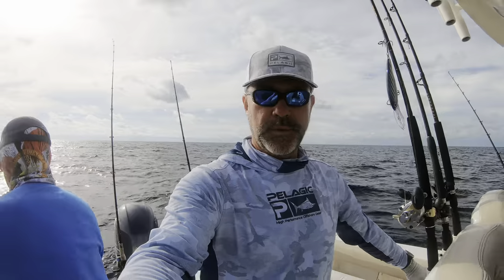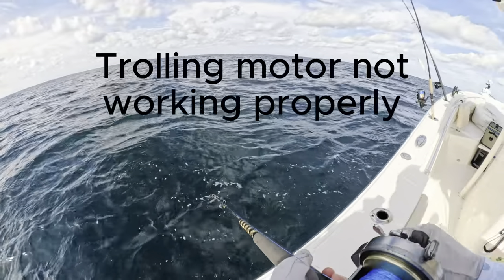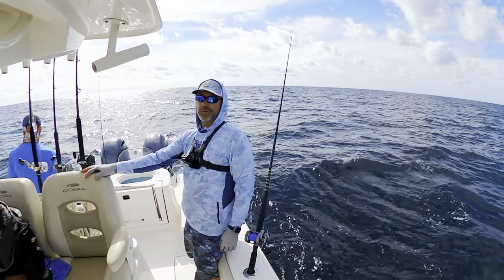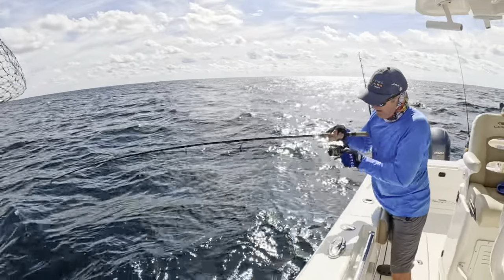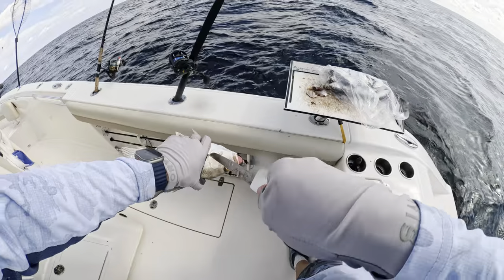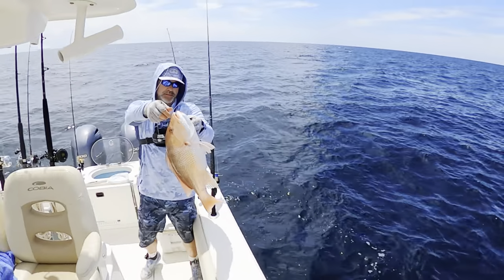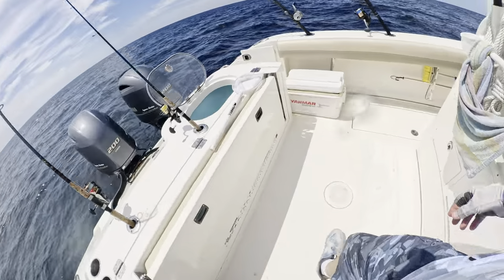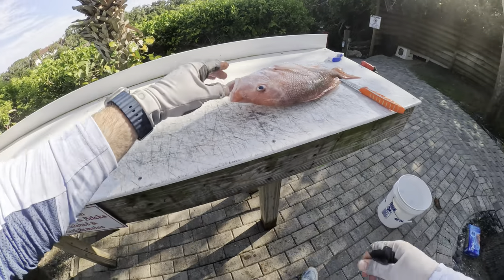Gulf Snapper Fishing: A Rough Ride & A Delicious Reward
If this is your first time watching one of my videos thank you for clicking and if you are a return visitor thank you for coming back.

Join us on an exhilarating fishing adventure in the Gulf of Mexico as we embark on a quest for the ultimate catch: Gulf Snapper! In this video, we experience the thrill of snapper fishing, showcasing the rough ride that comes with it and the delicious reward waiting at the end. Watch as we demonstrate essential catch techniques, share tips for cleaning fish, and take you through our catch and cook process. You'll learn how to prepare a mouth-watering snapper dish that highlights the best of gulf cuisine. From seafood prep to cooking tips for a perfect fish fry, we cover it all in this culinary journey. Whether you're a seasoned fisherman or a snapper lover looking for fresh catch inspiration, our fishing recipe will guide you through every step. Experience the beauty of gulf adventures and discover why Gulf Snapper is the catch of the day! Don’t miss out on this opportunity to elevate your outdoor cooking skills while enjoying the fruits of your labor. Tune in and get ready to reel in the flavors of the deep!